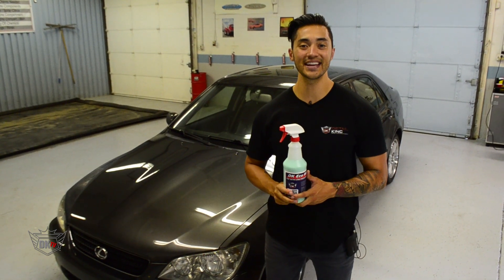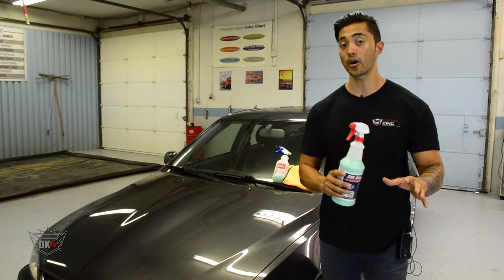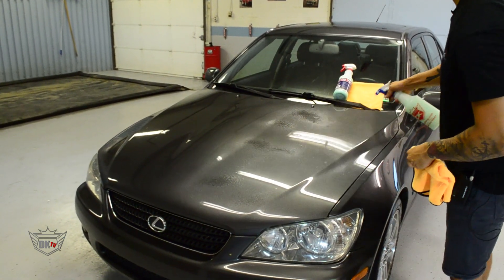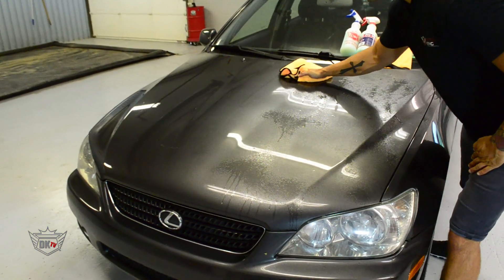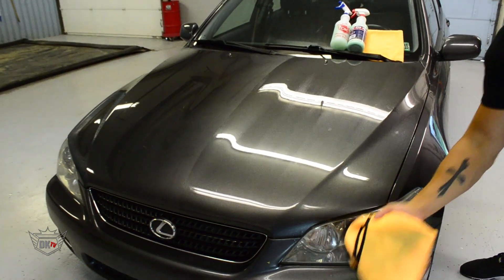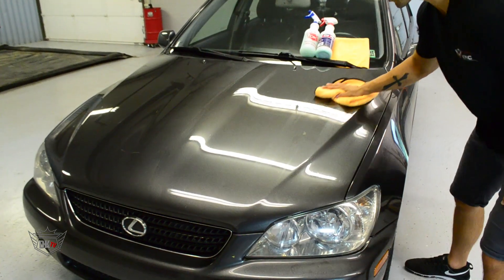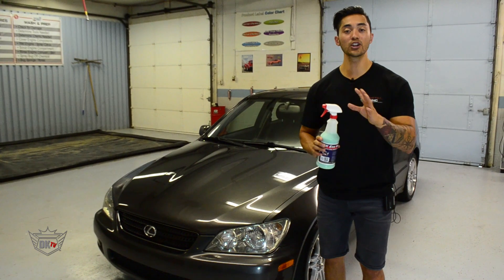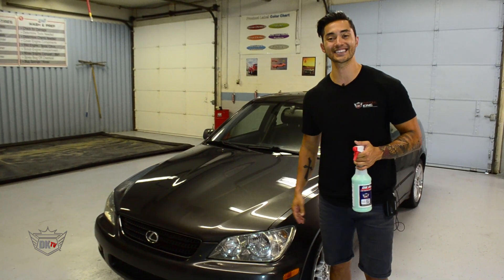Best Waterless Car Wash Product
In this video we show you how to wash your vehicle without having to use any water at all. Our DK Eco Wash is the perfect product for any areas that may be in a drought or have water run off regulations. Check it out!